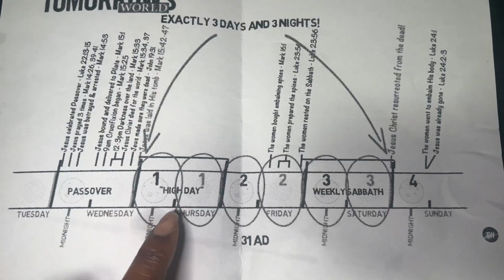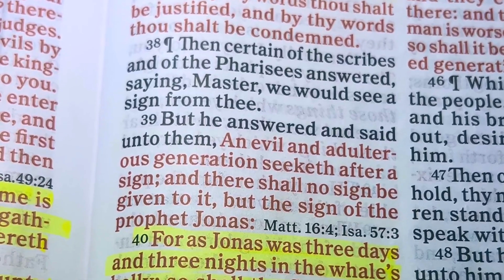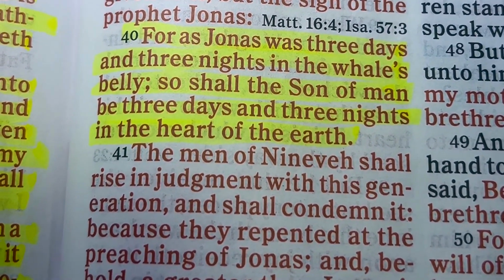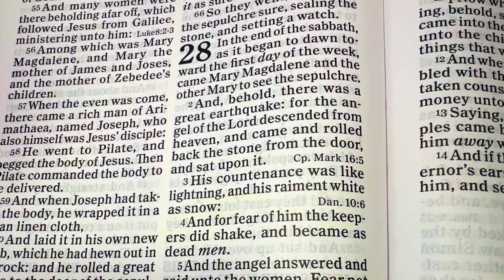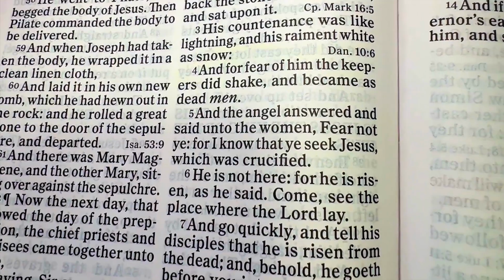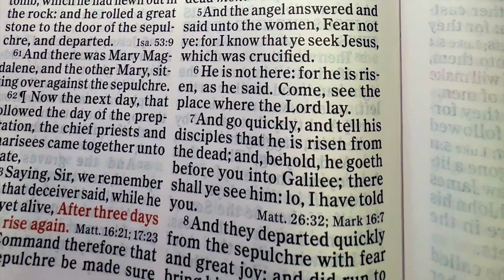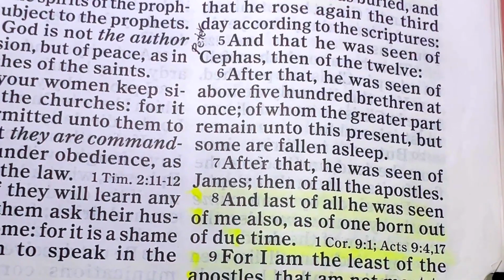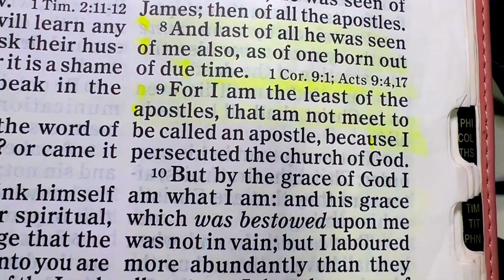Sharing The Gospel: Jesus Rose From The Dead Three Days Later Ep. 6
Welcome to the Sharing The Gospel Series! For ALL to learn and get a better understanding of the Gospel of Jesus Christ!

EPISODE 6: JESUS ROSE FROM THE DEAD THREE DAYS LATER!

We Will be discussing the correct timeline /dates and what occurred during Jesus' death to resurrection, his witnesses  after he had risen + scripture!

3 days and 3 night
John 2:19
Mark 8:31
Luke 24:46

1 Corinthians 15:5-8
The order in whom Jesus appeared to after he had risen!

Jesus fulfilled prophecy !
Matthew 16:21

Tomorrow’s World Resurrection Timeline